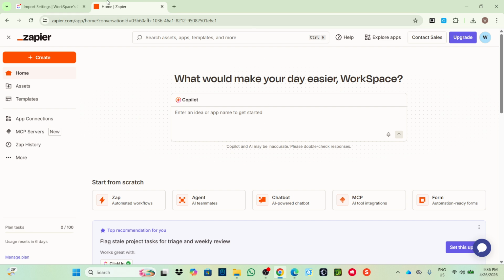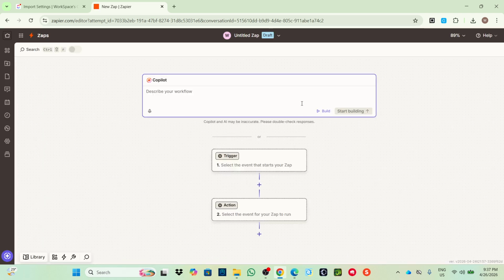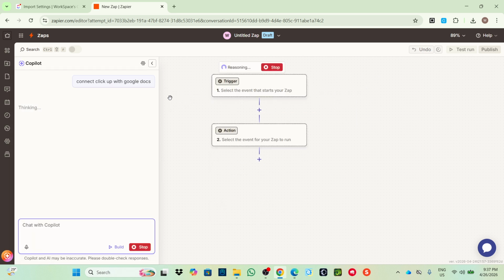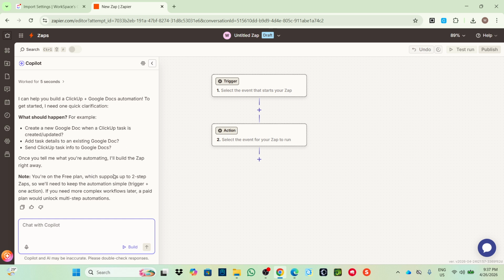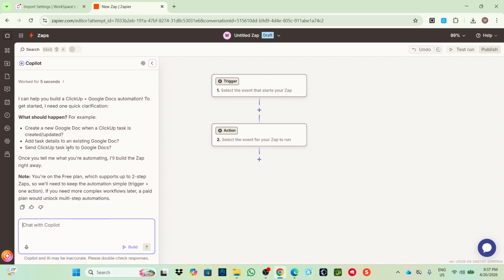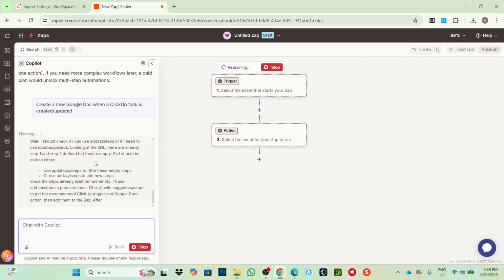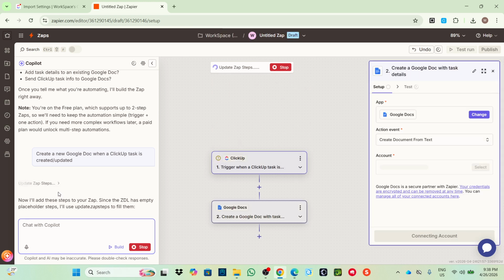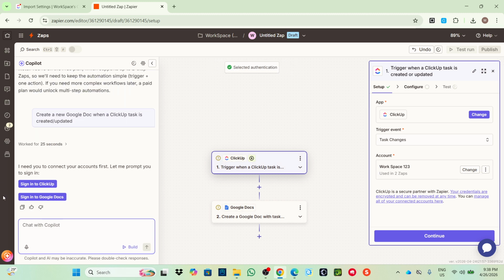How To Integrate ClickUp To Google Docs (Step-By-Step)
Learn how to sync your workflow by connecting ClickUp with Google Docs. This tutorial covers the integration process to help you manage documents directly within your tasks.

Key points covered:
• Setting up the Google Drive integration in ClickUp
• Attaching and creating Google Docs within tasks
• Managing permissions and file syncing
• Streamlining your project documentation